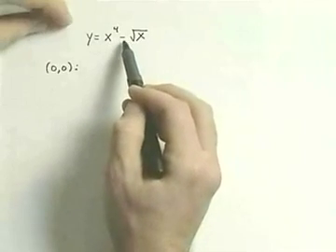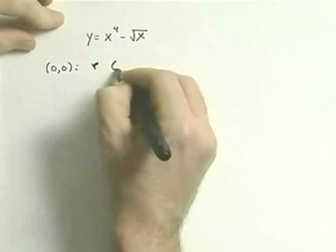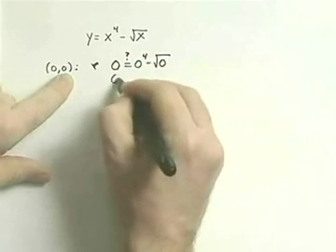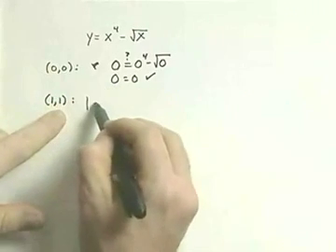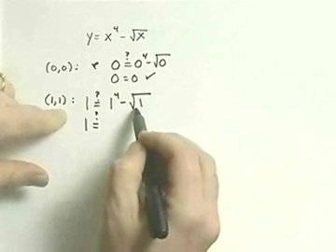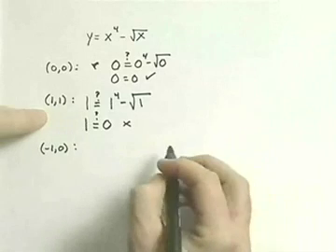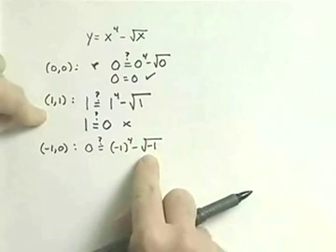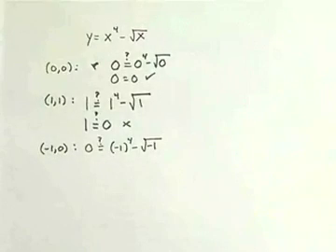strig9e 01 02 nw11